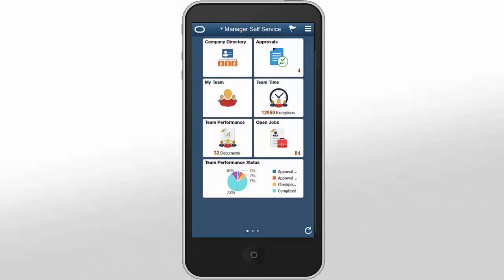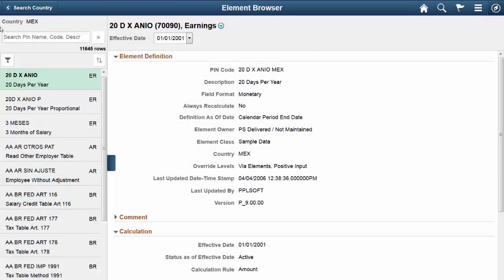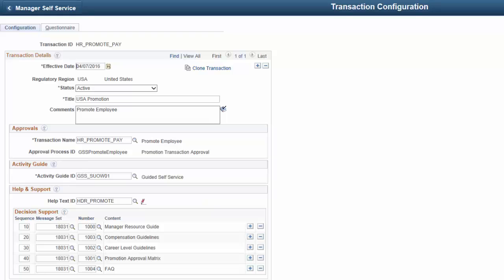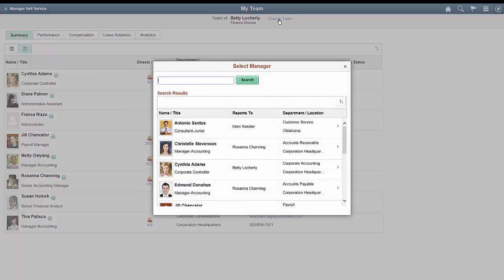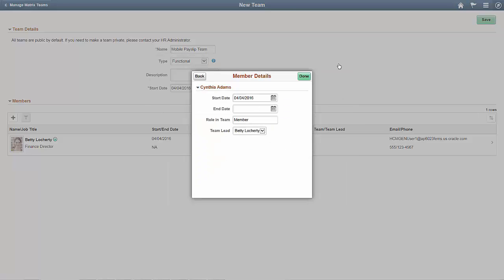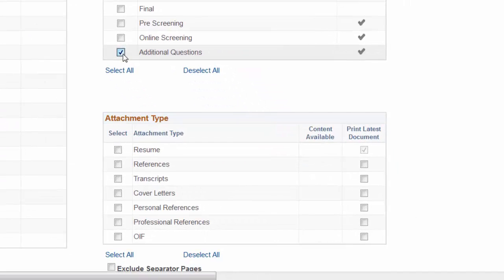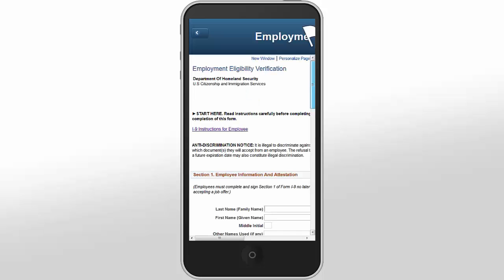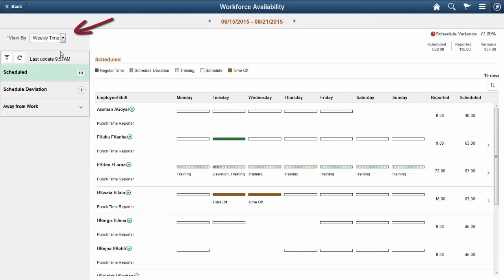Image Highlights, PeopleSoft HCM Update Image 17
This video provides highlights of many of the new features in the PeopleSoft Update Image 17.